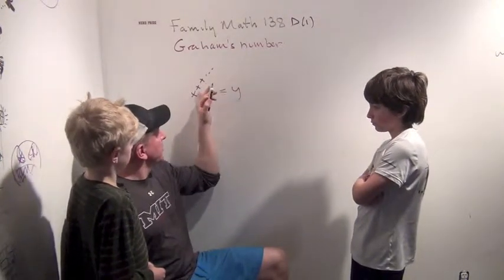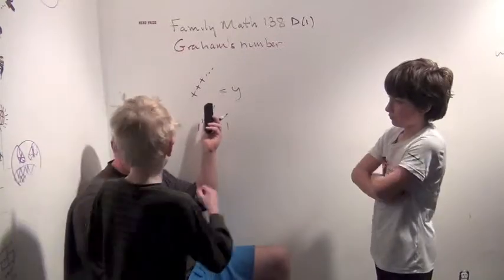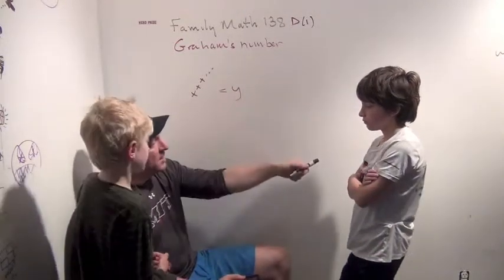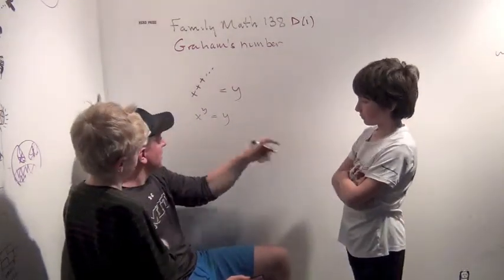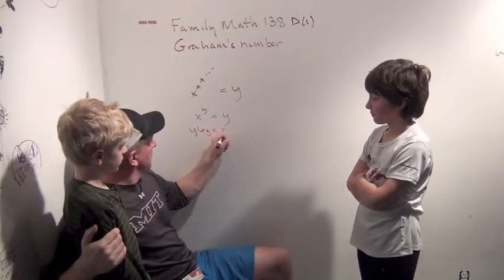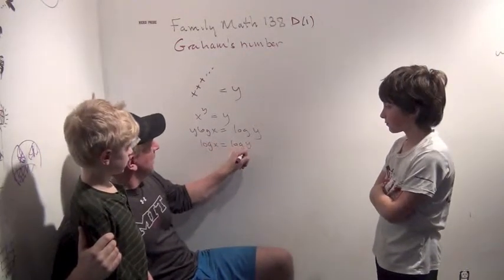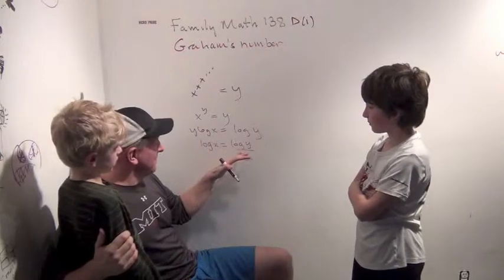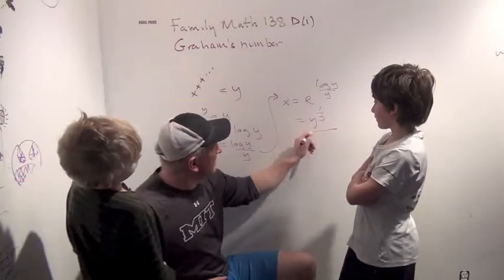FamilyMath138d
Part 4 of 5 in a short discussion about Graham's number for kids;